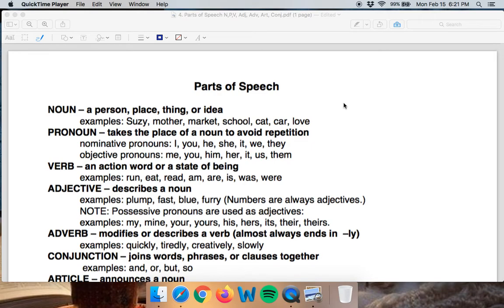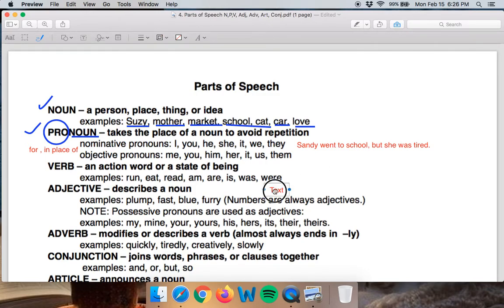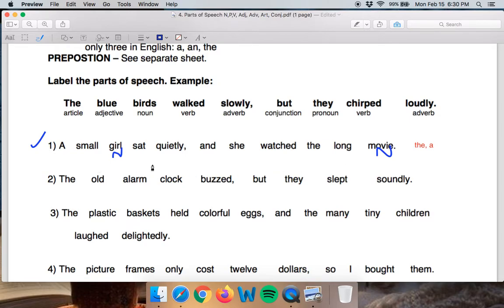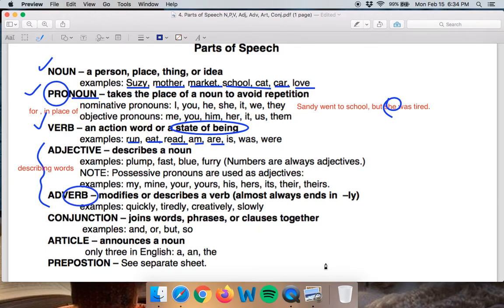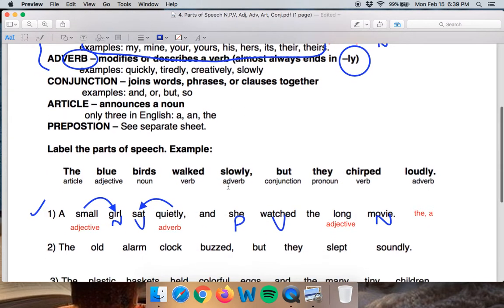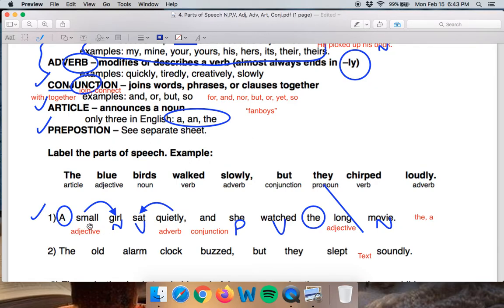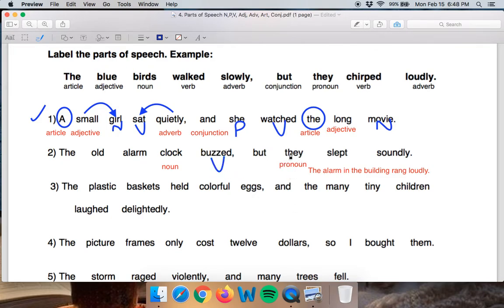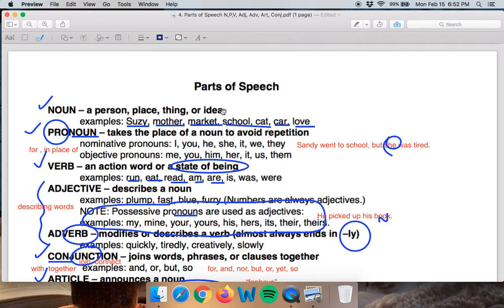Parts of Speech Video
Here's a video explaining parts of speech.